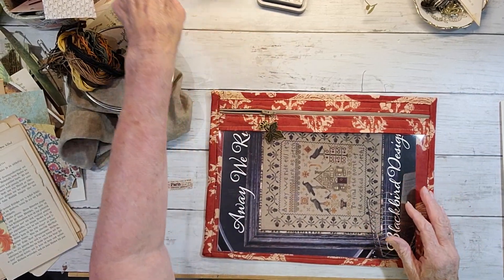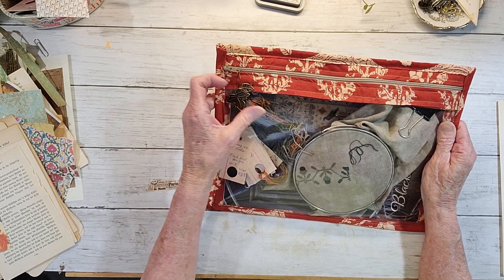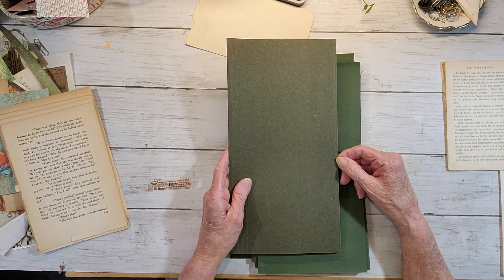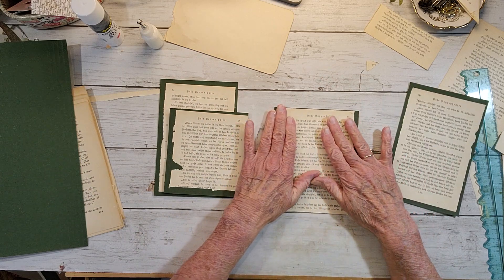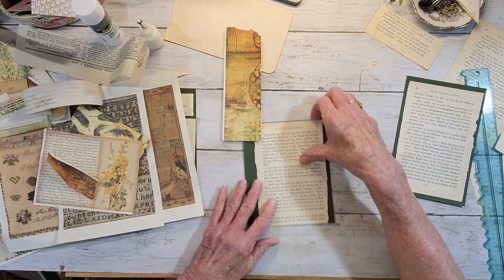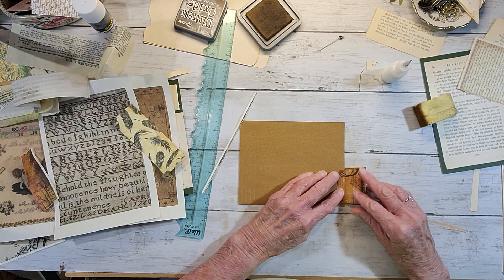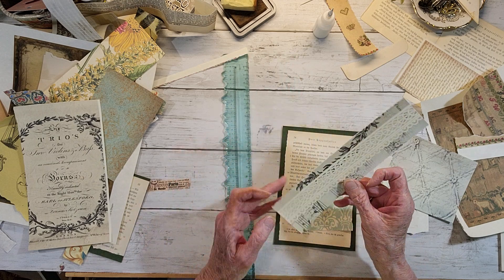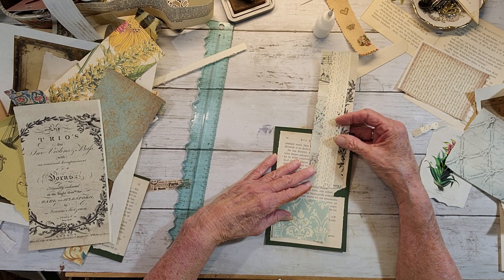Roxy’s Weekly Challenge No. 34 8/30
My videos are not tutorials but just sharing my journals and making ephemera!
LINKS TO THOSE WHO GAVE ME INSPIRATION FOR THIS VIDEO: @roxycreations679